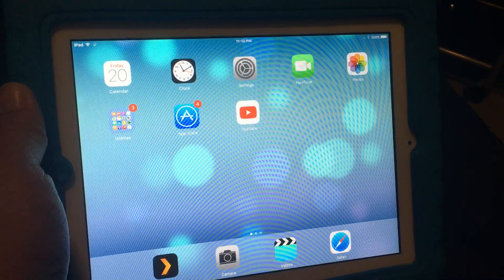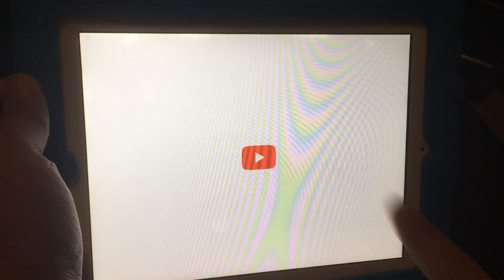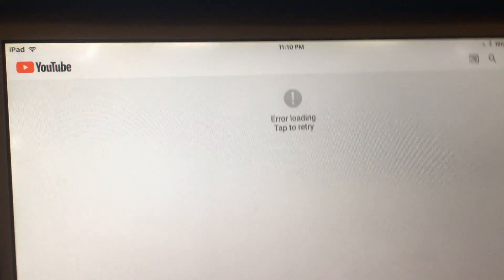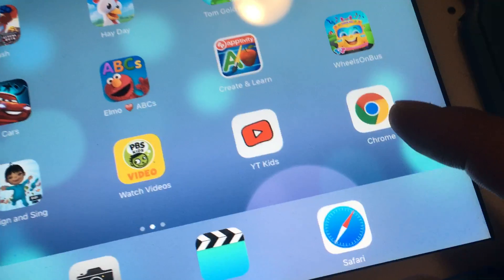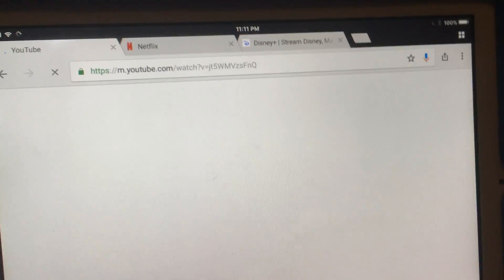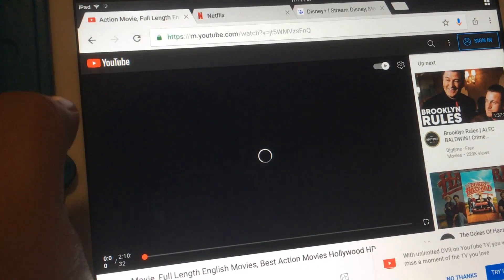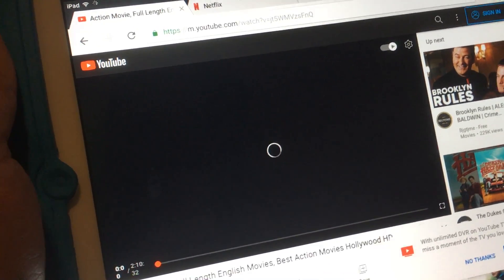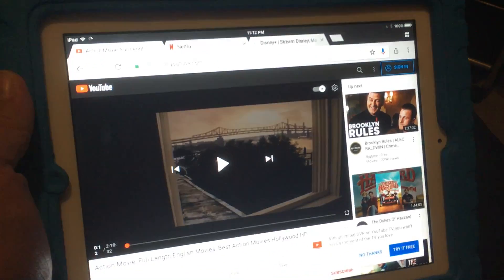On older ipads like ipad 2. Youtube app doesn't work. "Error loading". Use youtube in browser!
I made this video because on older ipad's. the youtube app doesn't work anymore.  It's because you can't get the latest supported youtube app.  So you will see the error:

"Error Loading"
"Tap to Retry"

Is there a fix?  I don't know.  All I know is there is a workaround:
1.  Open a web browser like safari or chrome
3.  You can watch youtube through the browser... YAY.